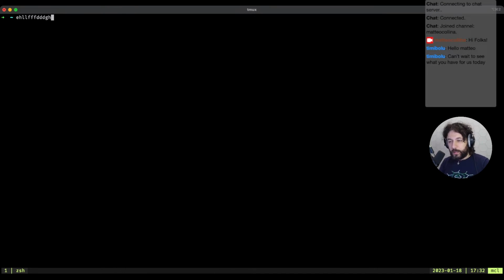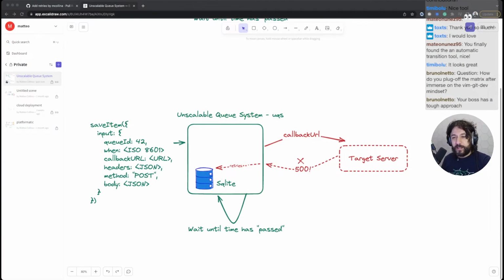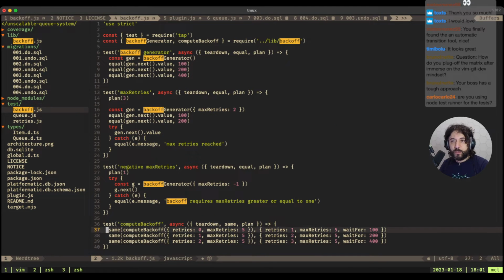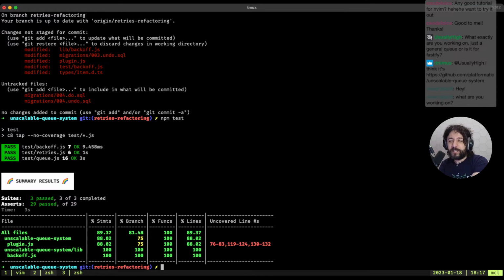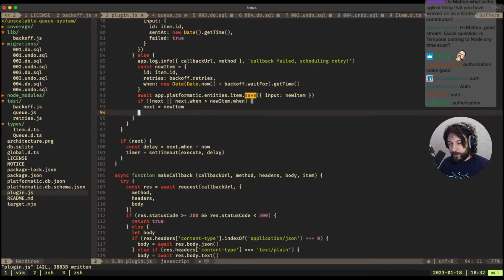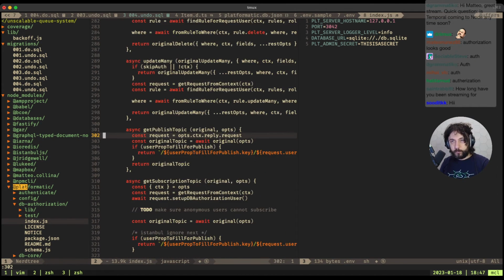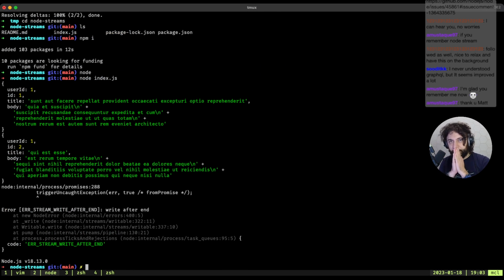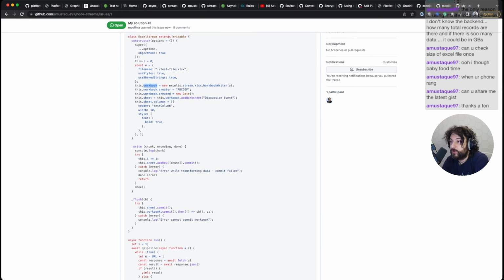Live Stream 2023/1/18 - Building the Unscalable Queue System - Part 5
as well as implemented basic authorization